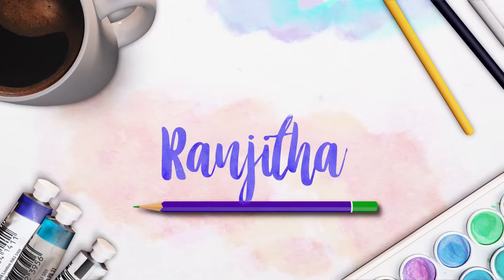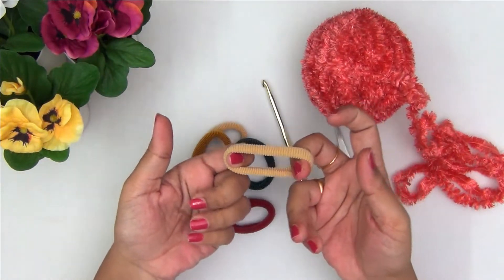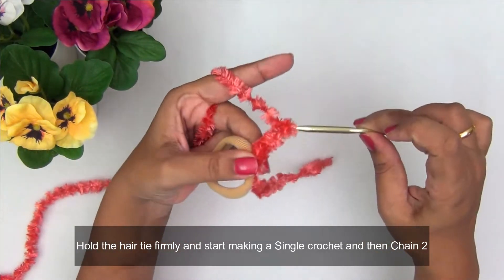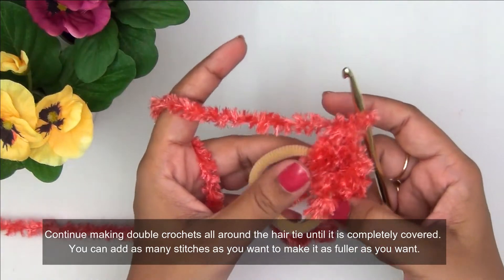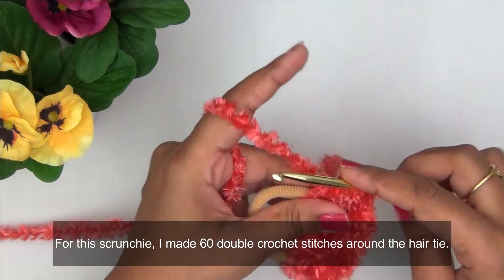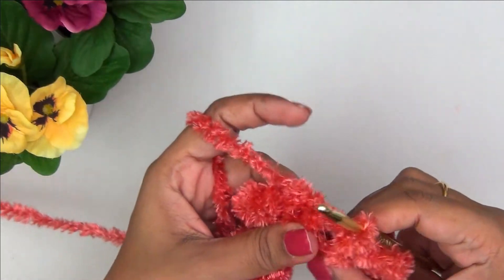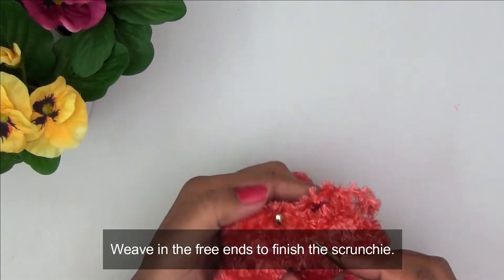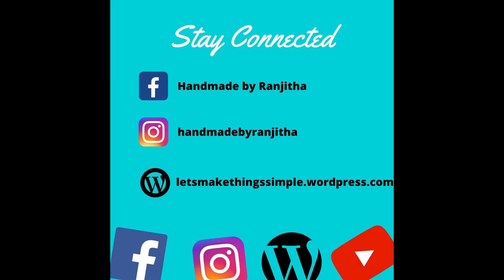HOW TO CROCHET HAIR SCRUNCHIE...SUPER EASY AND QUICK PATTERN || HANDMADE BY RANJITHA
Lets make a cute and fluffy scrunchie in 10 minutes with just basic crochet stitches.